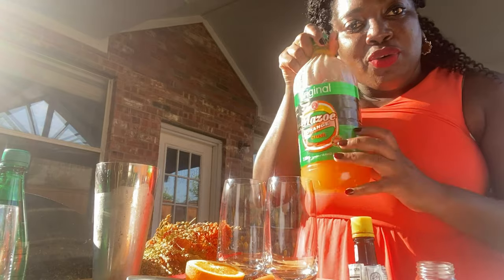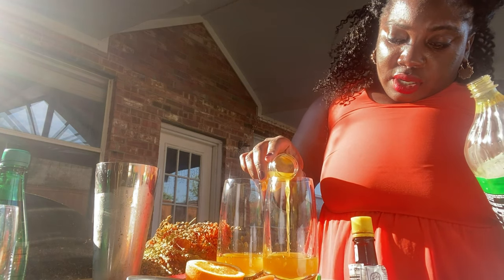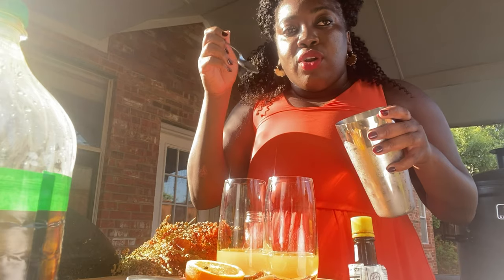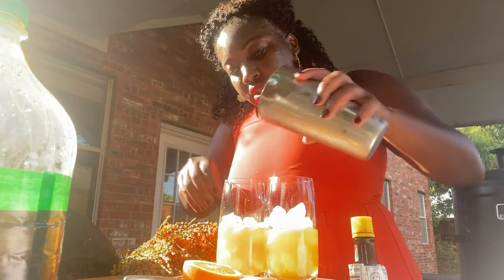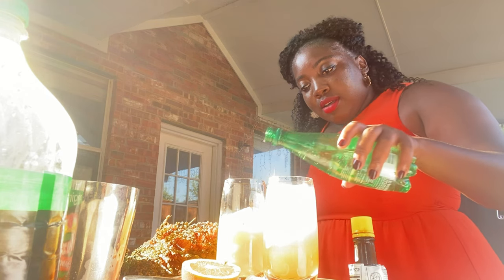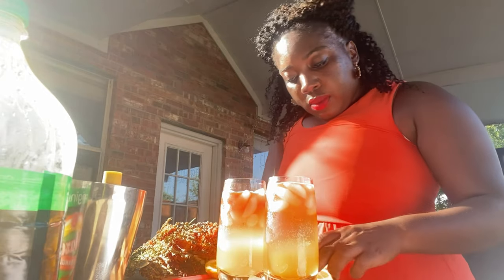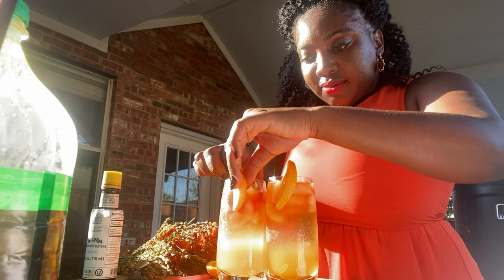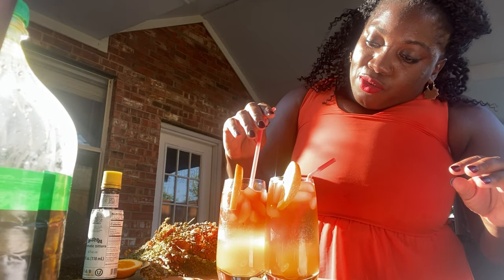How to make a Malawian Shandy!!!!!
The Malawi shandy is a refreshing non-alcoholic summers drink that can be easily made into a grown-up version by using bitters. I made this drink for the first time .  I hope you will love this super easy inexpensive cool drink this summer. The drink should look amazing after.

Ingredients
200ml of Sprite
200ml of Ginger Beer or Soda Water
Bitters
Ice
Orange or Lemon slice
50ml Orange Juice